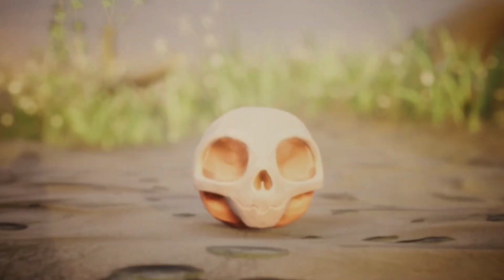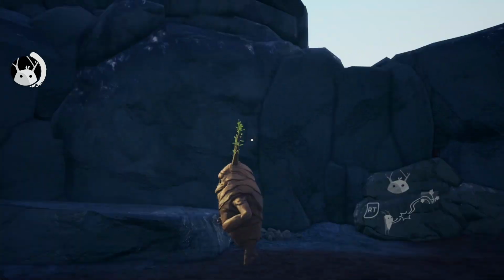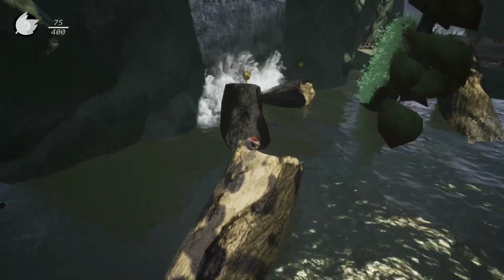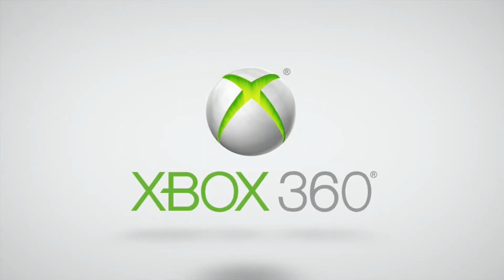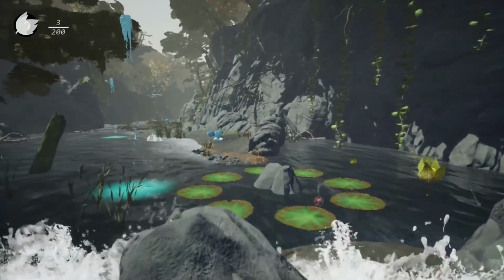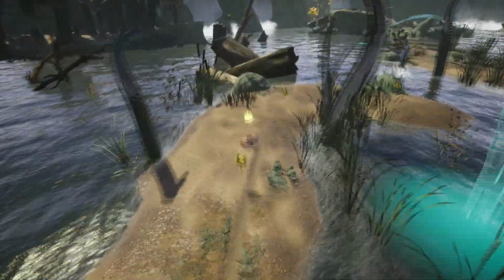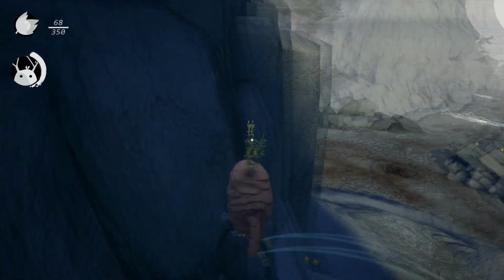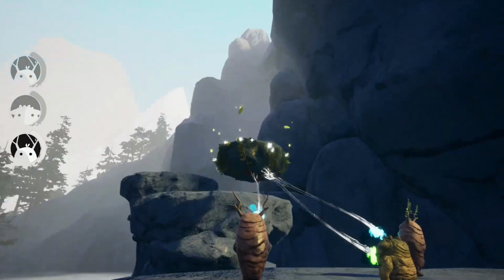Skully Review | Buy It or Pass It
Skully Review is a platforming adventure game that takes advantage of really unique game mechanics, and gives the player tons or really interesting powers! But does Skully do these things well? Find out on this episode of Buy It or Pass It!

Modus montage obtained from:
Modusgames.com

Buy It Sound:
"Bell Ding" Sound FX acquired from user "jakebagger" of FreeSound.Org